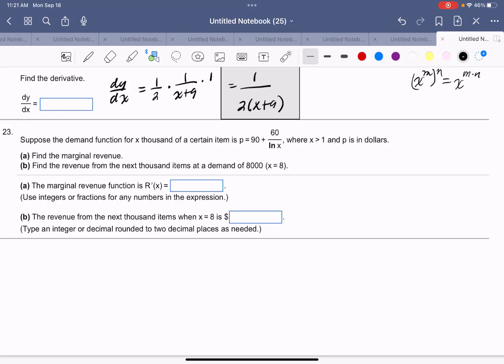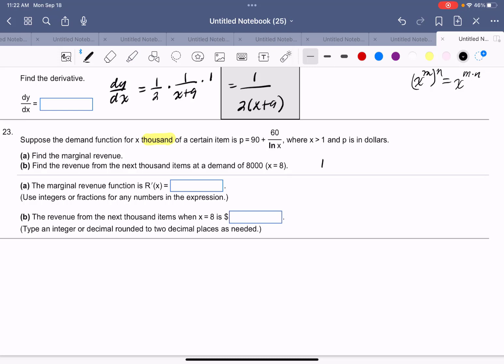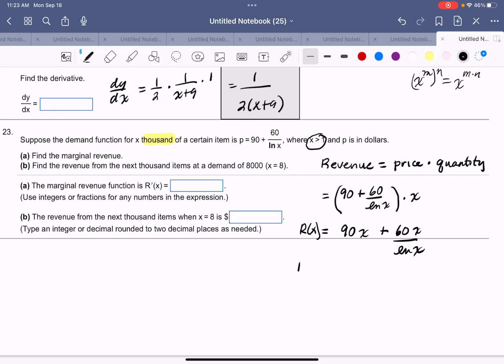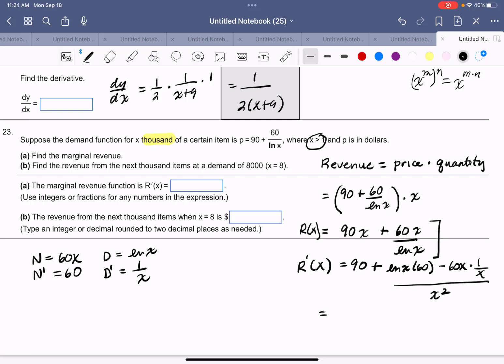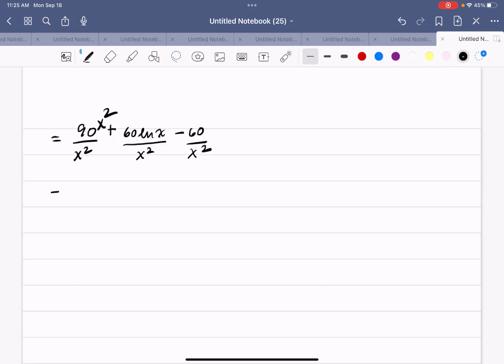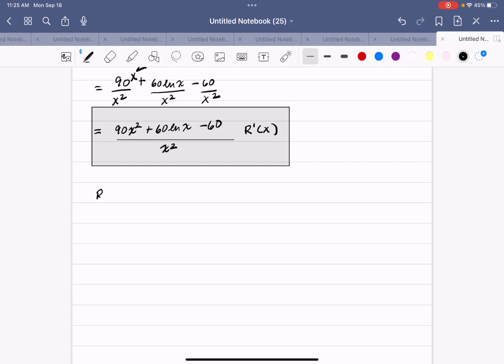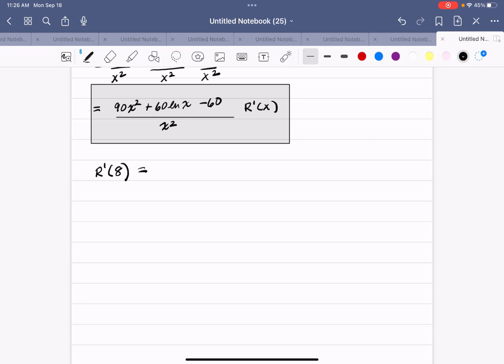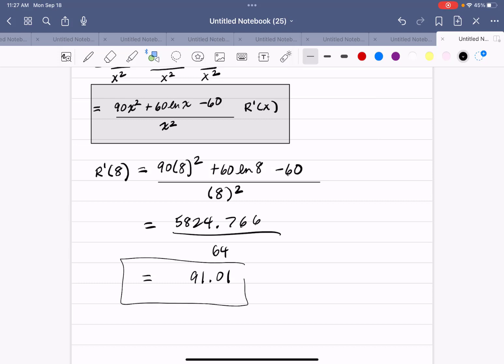4.5 number 23